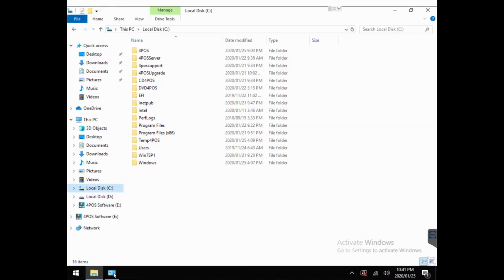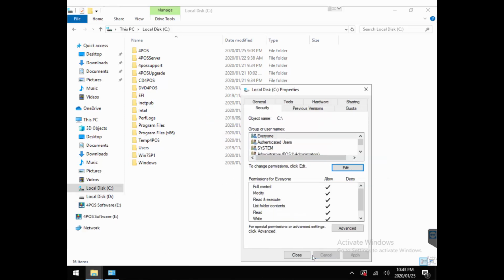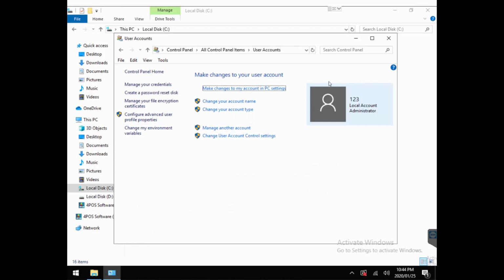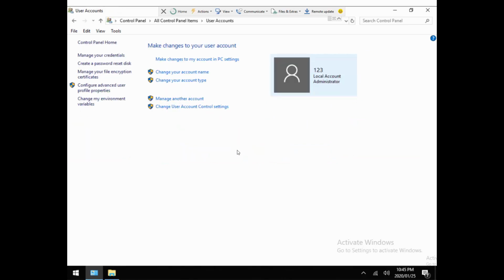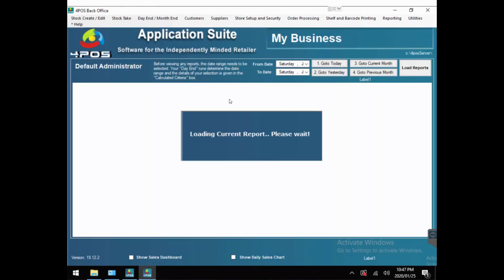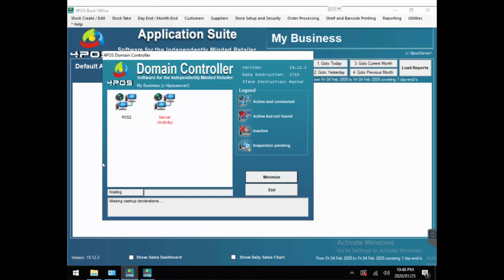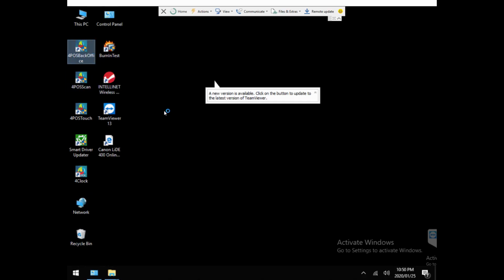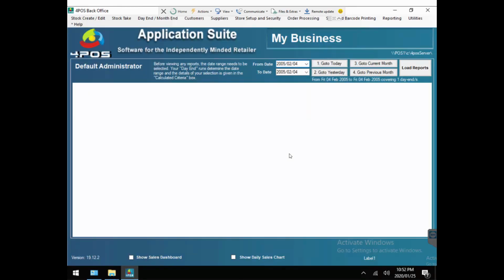4POS Networking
How to install 4POS on your network. A live install to show you how to ensure your 4POS runs on a network. Also includes Windows sharing options.

Important : ALL vouchers must be added on the server computer - do not register the terminals as servers!

Although the 4POS menu has changed, the concepts are still the same. since 2005

0:00 Introduction
0:27 Share the C drive
1:34 Advanced Network Settings
1:40 Network & Sharing Centre
2:21 Ensure you have no Password on User Accounts
2:35 Repeat the process for 2nd - 3rd computer
3:38 Test the connections & ensure full access
3:52 Test that Pos Pc has full access to the Server
4:07 Ensure your server is communicating with the POS PC
6:08 Install 4Pos on Pos2
7:15 Open Backoffice on Pos2